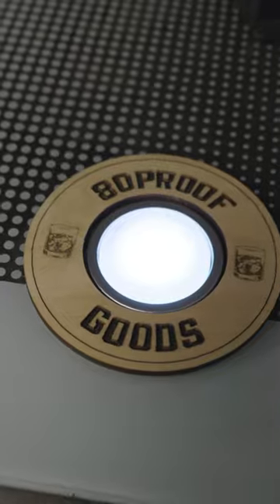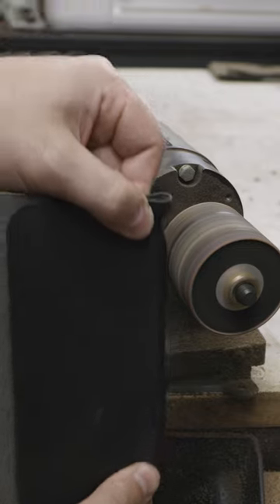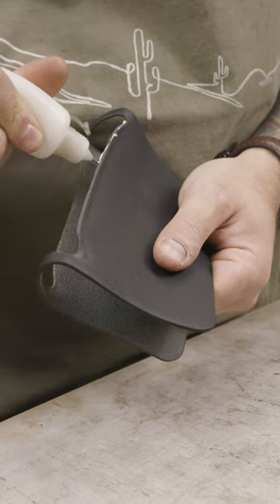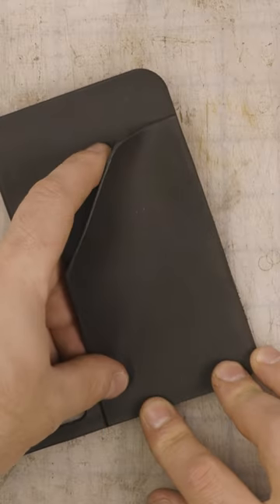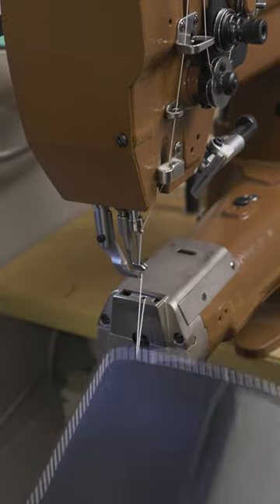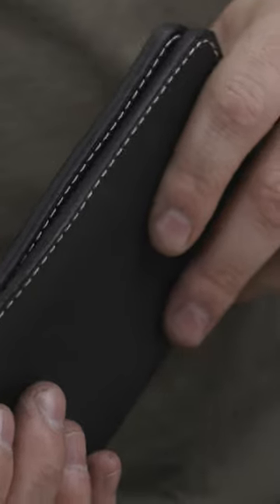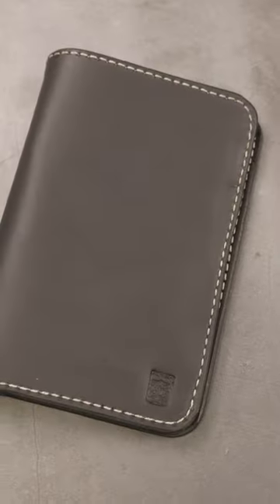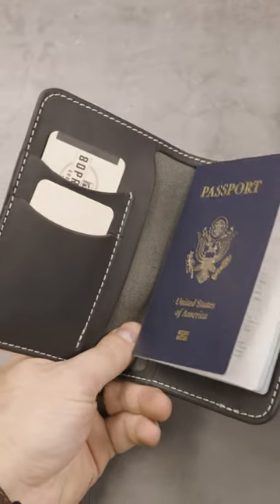The Traveler's Leather Wallet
Black leather pairs well with really any pop of contract stitching you can think of... but Ivory seems to be the most popular. Check out how our Leather Passport Wallet gets made!

Used in this project:

Leather & Hardware:
• Black Minerva full-grain Italian Leather (3.5-4oz)
• Vinymo #5 Thread (Ivory)

Machines & Equipment:
• Glowforge
• Cobra Class 26
• 1Ton Arbor Press

Hand Tools & Finishers:
• Tandy Double Sided Adhesive Tape
• Tokonole (clear)
• Canvas Cloth